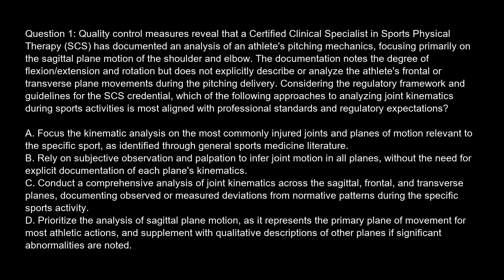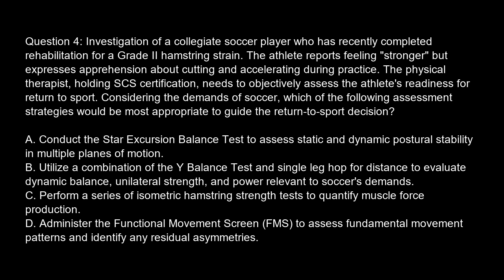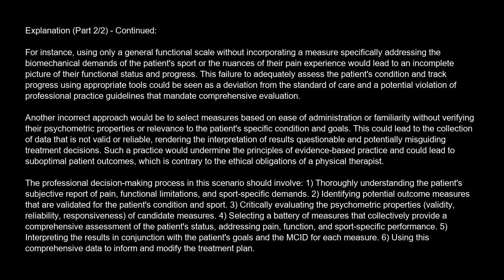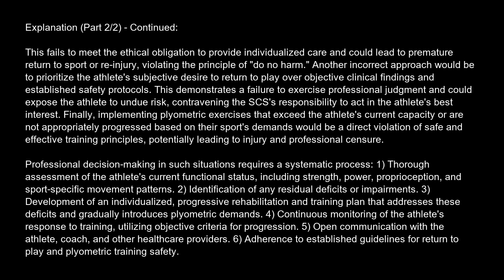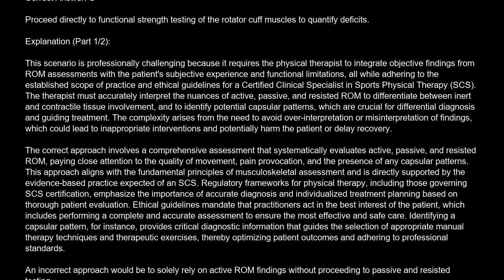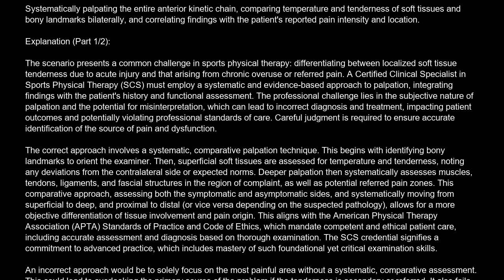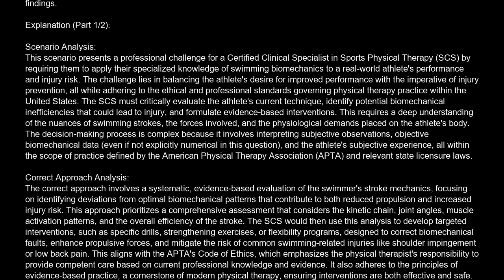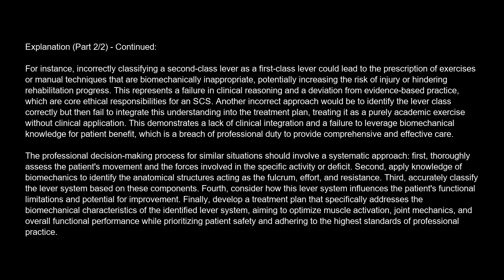Certified Clinical Specialist in Sports Physical Therapy SCS Free Practice Test And Answers Update